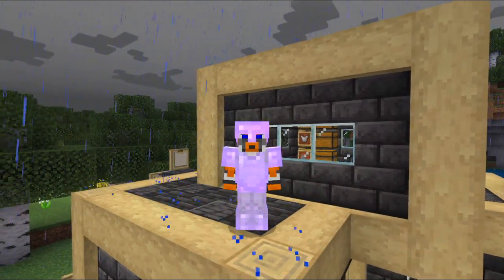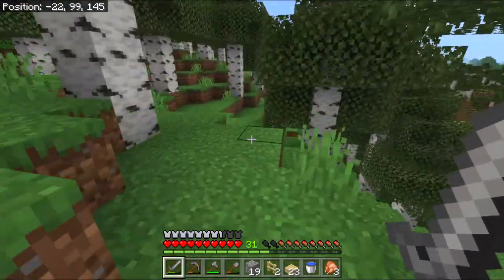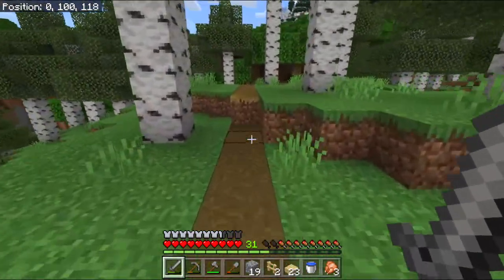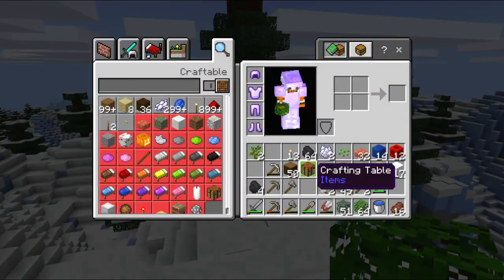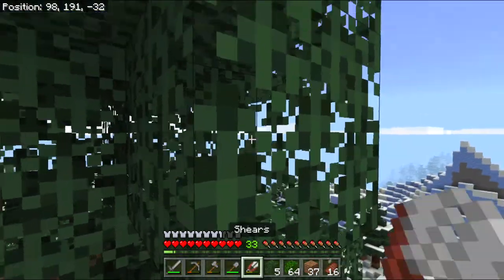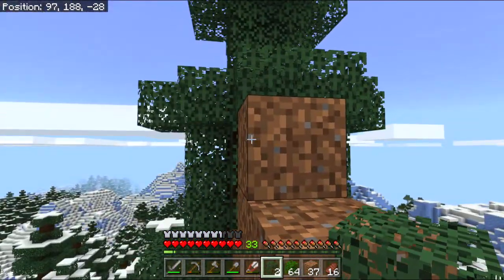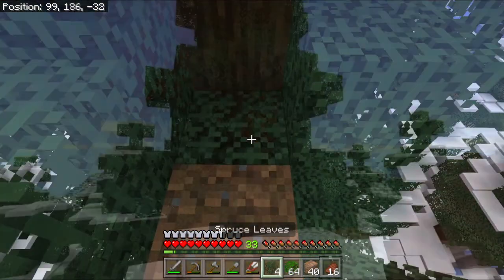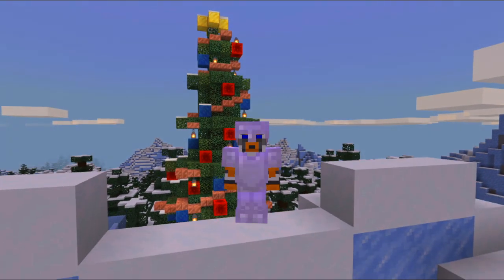Build, build, build - Minecraft Bedrock 1.18 Survival Let's Play - Rocket World Episode 3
There's lots to build in today's episode so we get stuck in making sure it's quicker moving from spawn to base, quicker from spawn to the top of the mountain and we start getting Christmassy!